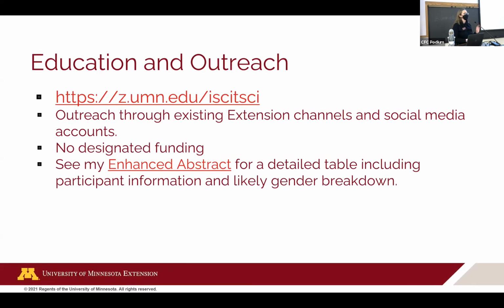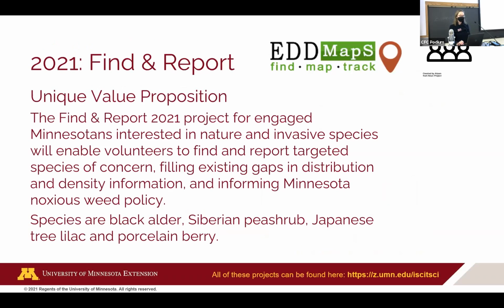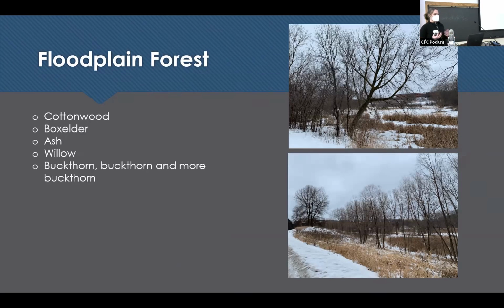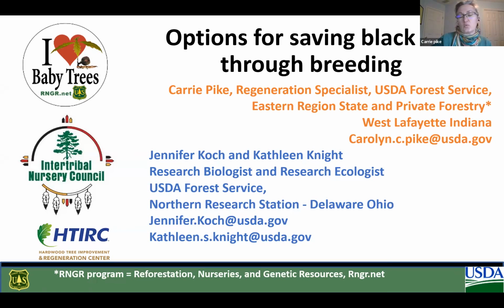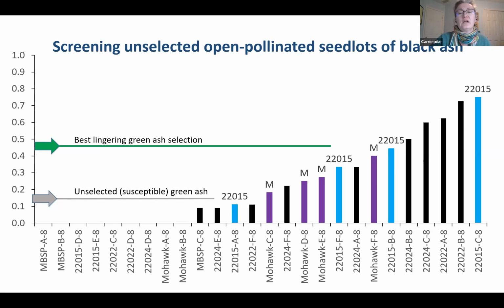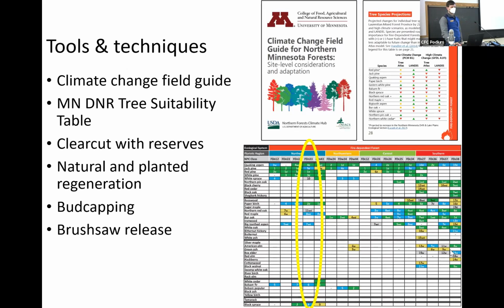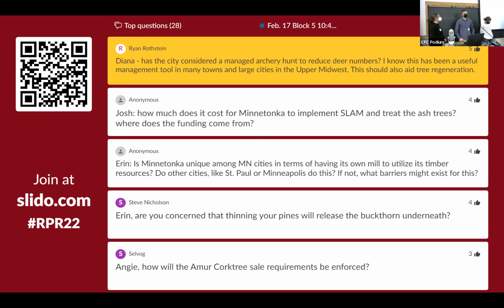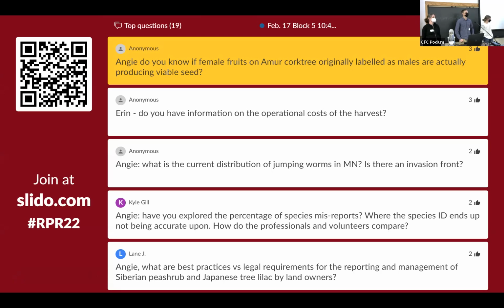RPR22: Block 5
Recorded February 17, 2022 at the MNSAF Annual Winter Meeting and UMN-SFEC Research and Practice Review.